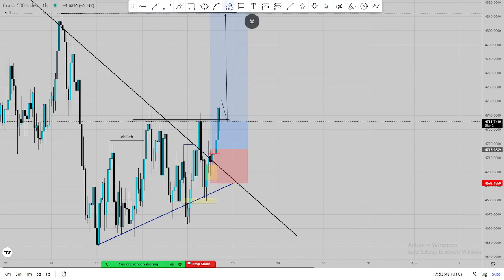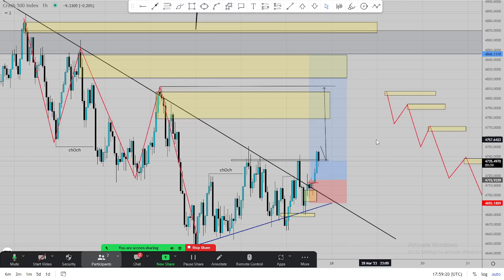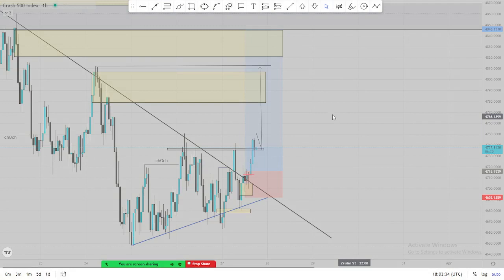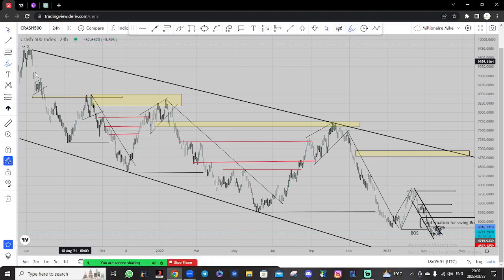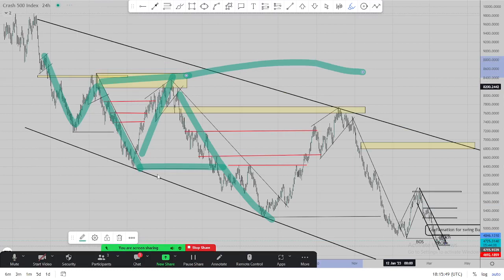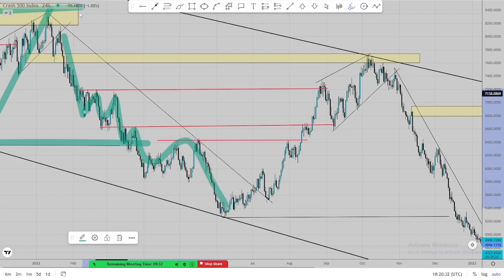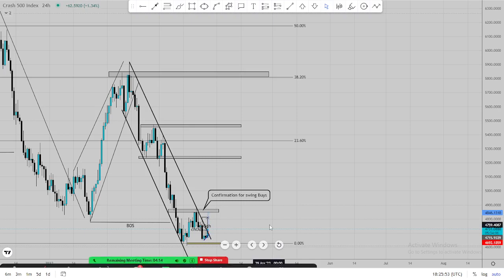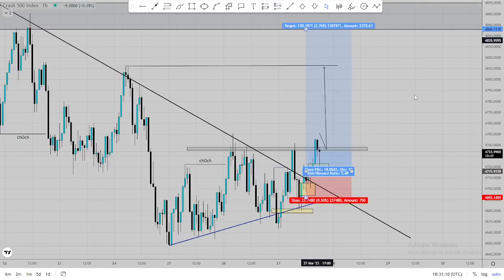The Market Matrix Exposed (Episode 2)